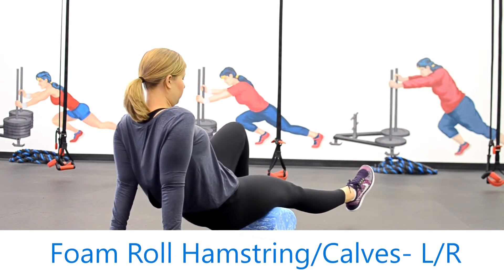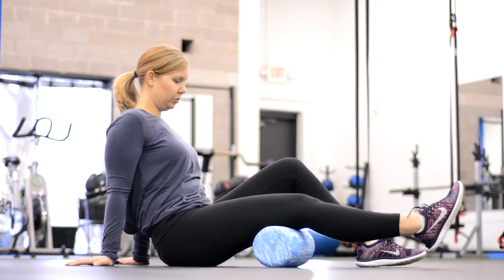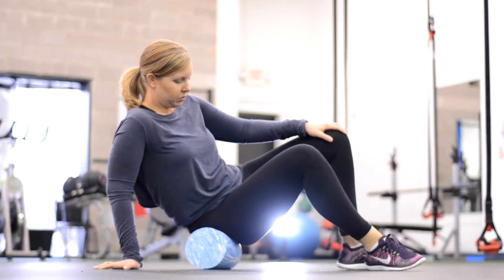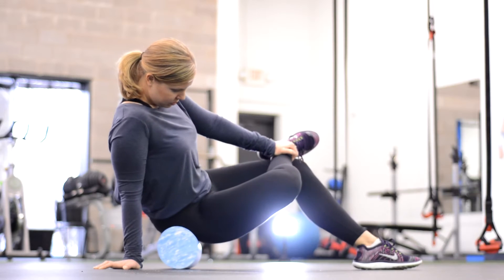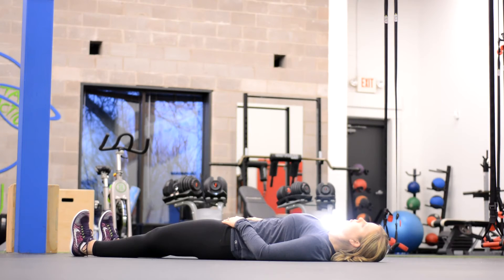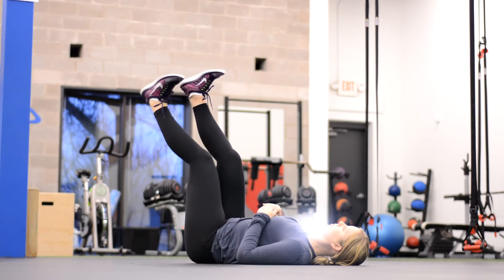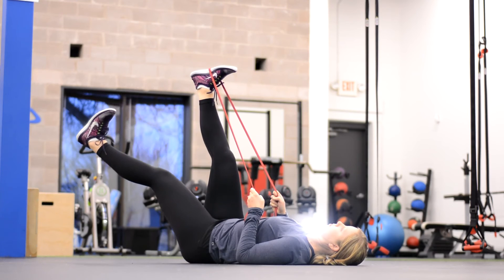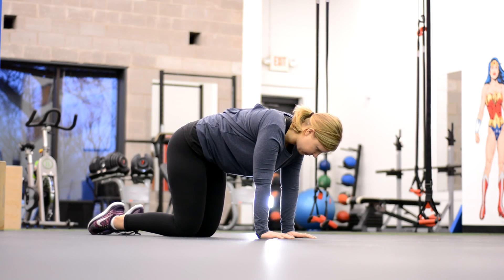FMS Active Straight Leg Raise Corrective Exercise Routine